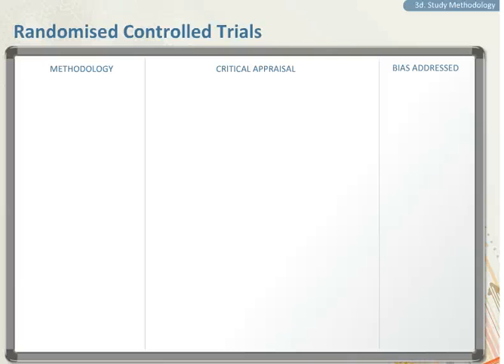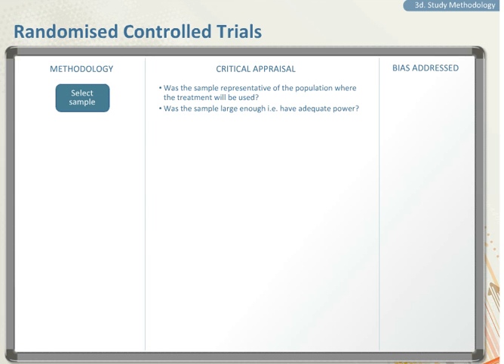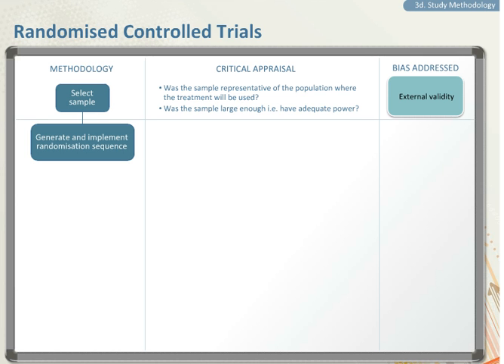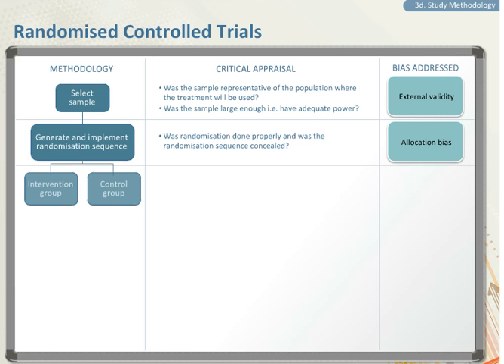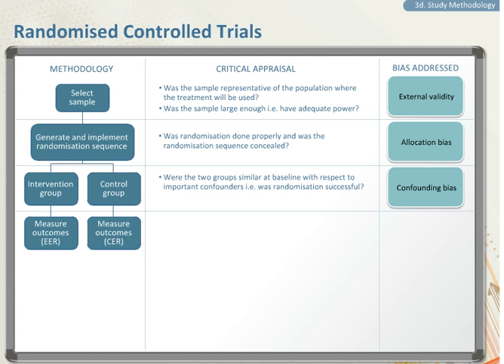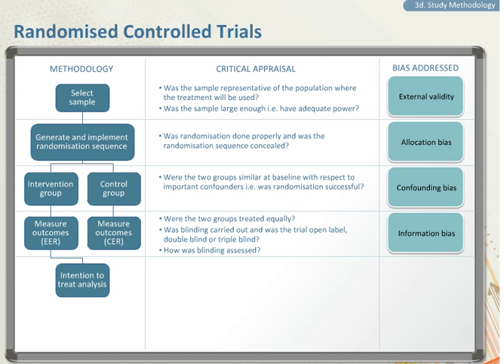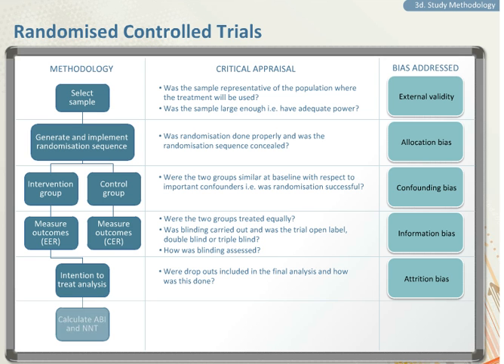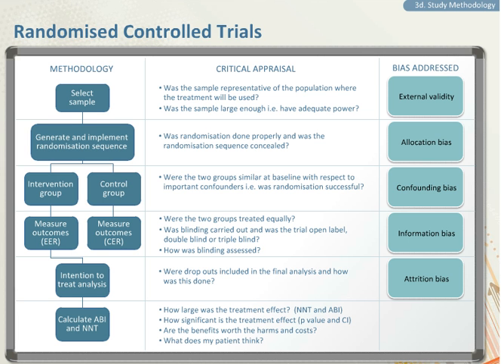Critical Appraisal of a RCT | What is a Randomised Controlled Trial? | - Quick Tips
Appraise a Randomised Controlled Trial in less than 3 minutes! Quick tips for critical appraisal of RCT's.